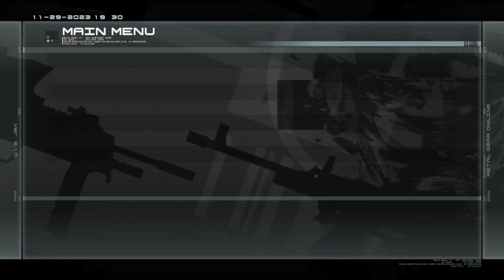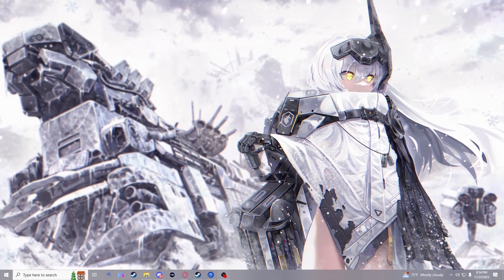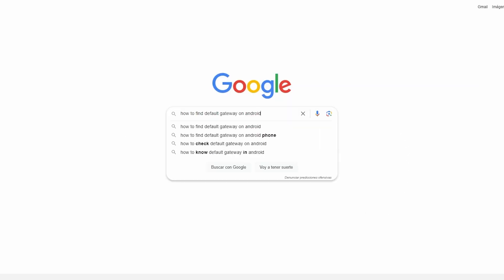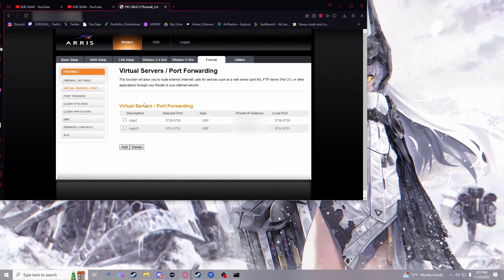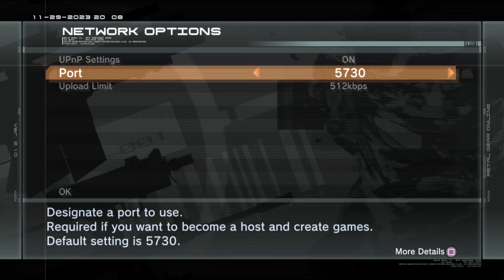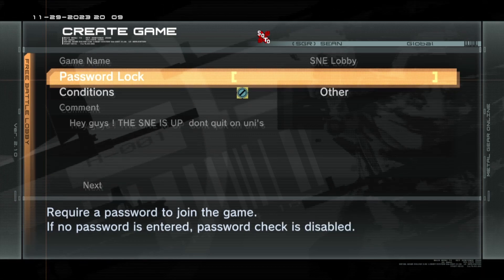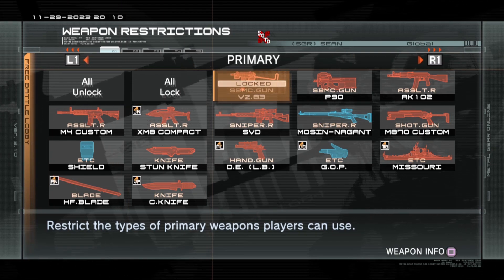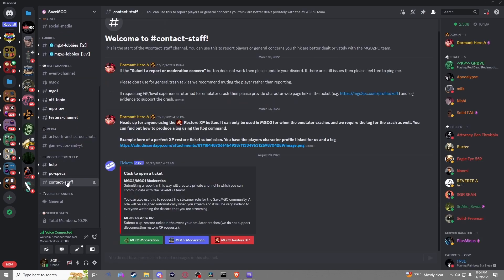How To Host Games on MGO2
Welcome back! Today's guide tackles the "cannot create game" error in MGO2 by walking you through the port forwarding setup for PC and PS3. We'll find your Default Gateway, access your router's settings, and get you ready to host in no time.

SAVE MGO DISCORD

Hosting goes beyond setup; it's about community engagement. I'll share some tips on hosting etiquette and game settings to help you run the best matches.

Stuck at a step? Don't hesitate to reach out to your ISP for help.

SECOND METHOD
theres a second method that requires port mapper.

its also the method I currently have to use, and wasnt aware of at the time of making this video

id recommend trying this first if you dont want to tinker with your router settings

Share your thoughts or what you'd like to see next in the comments.